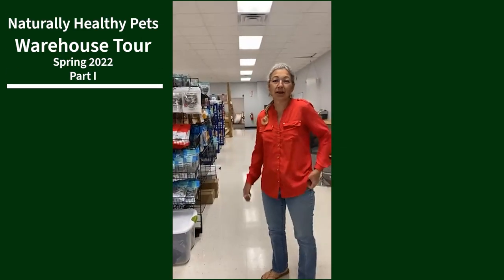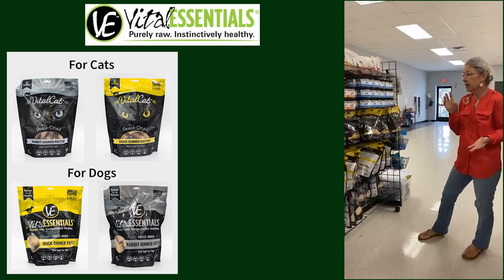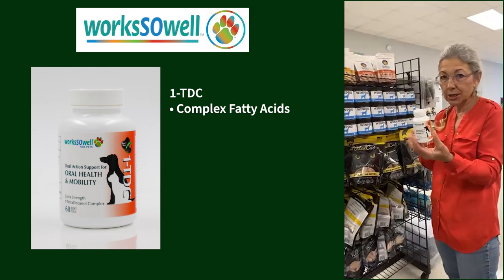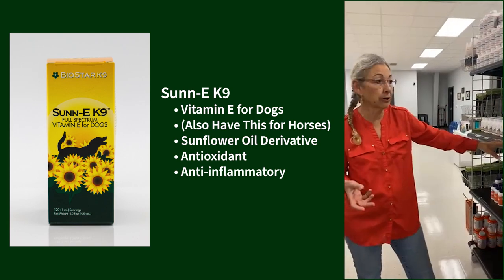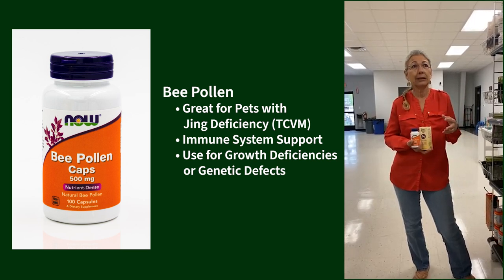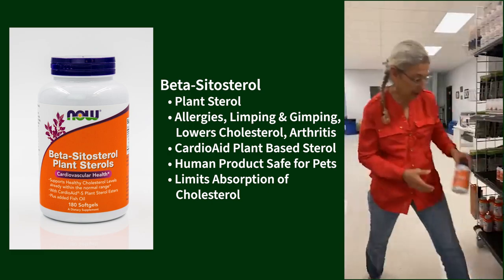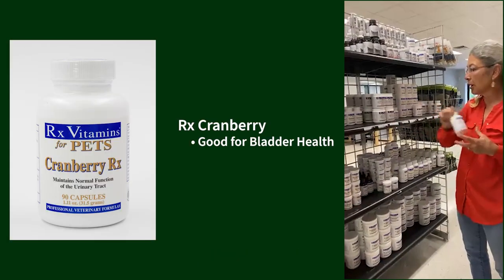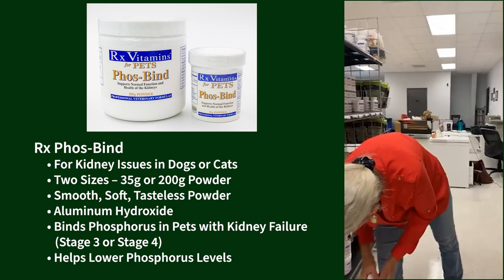Warehouse Tour Part I